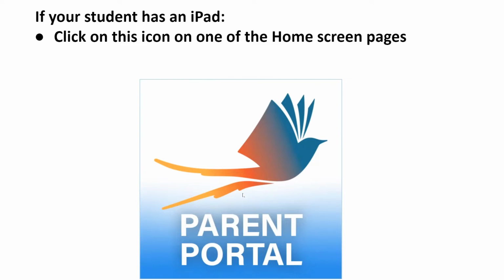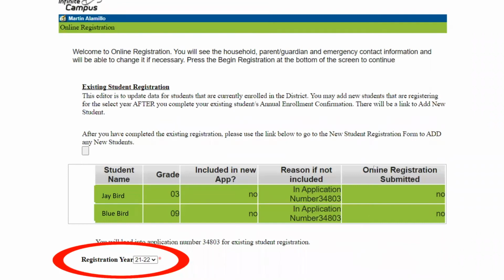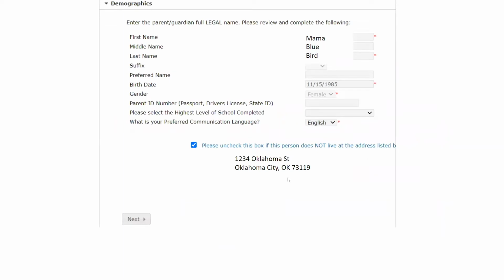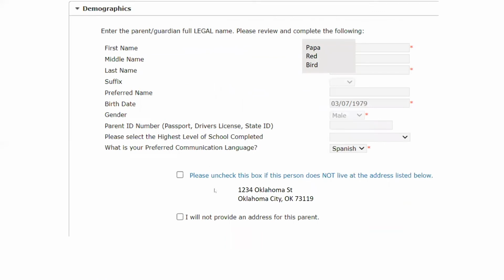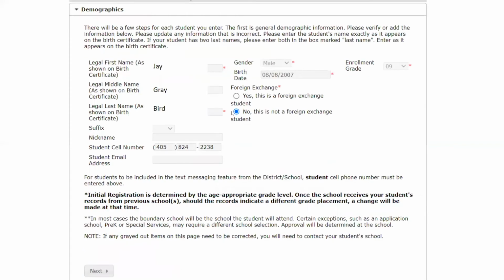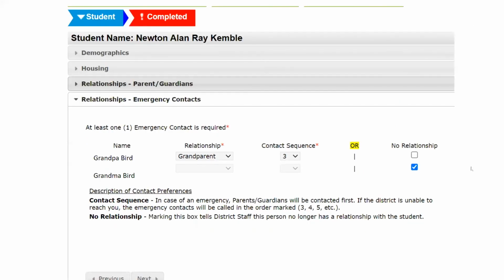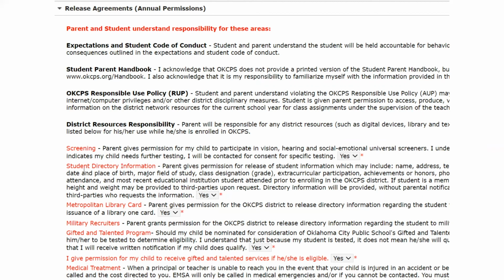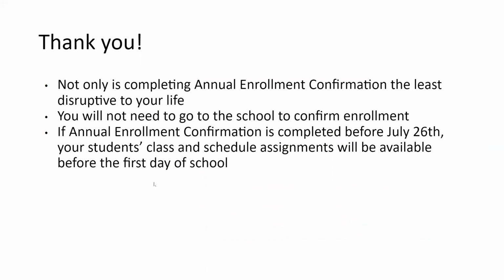OKCPS Online Enrollment Tutorial: 2021-2022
OKCPS families, the 2021-22 school year enrollment window is open via Parent Portal